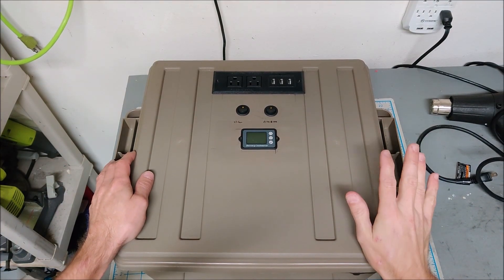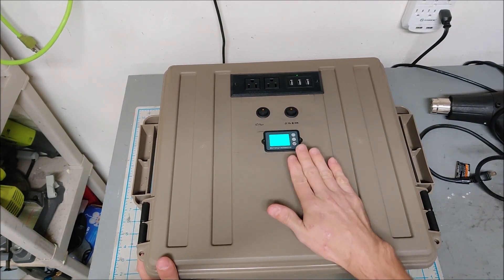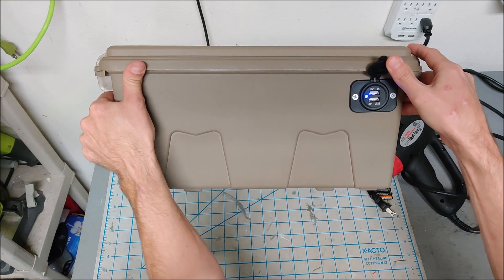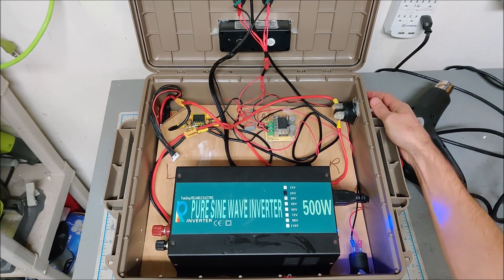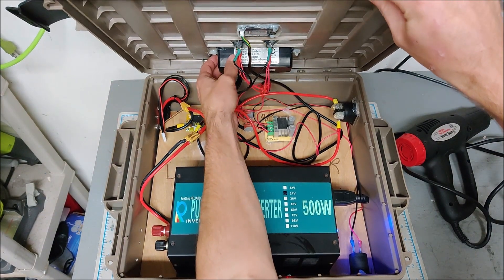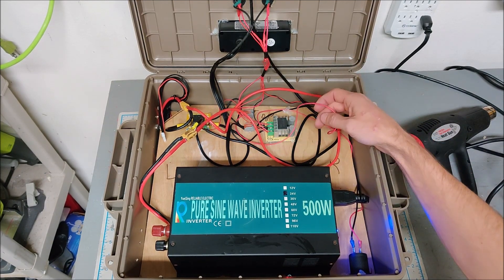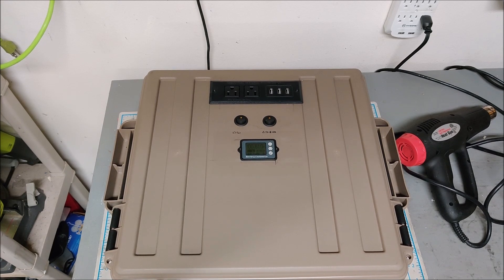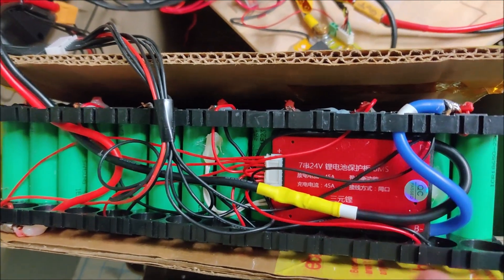DIY SOLAR GENERATOR / PORTABLE POWER WALL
This is my latest version of a solar generator or emergency battery box used to power crucial electronics during an emergency.

Powered by a 196 cell 1.6 kwh Samsung battery pack.

Original idea based on Jehu's design but quickly upgraded to 24V system for better inverter compatibility.

Pure Sine Wave Inverter

Waterproof Case

Power Stip

XT60 Connectors

Silicon Wire